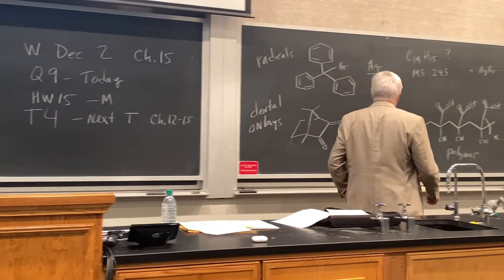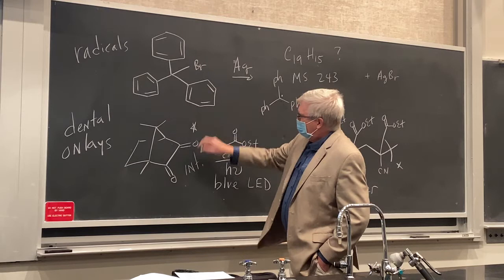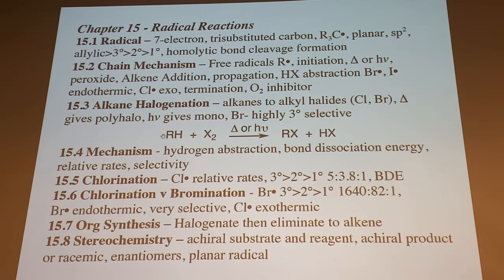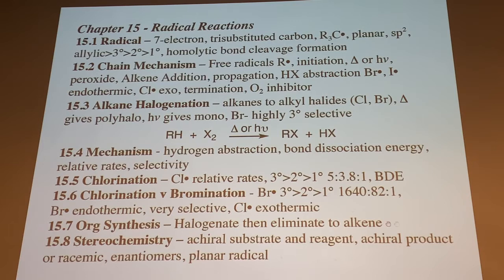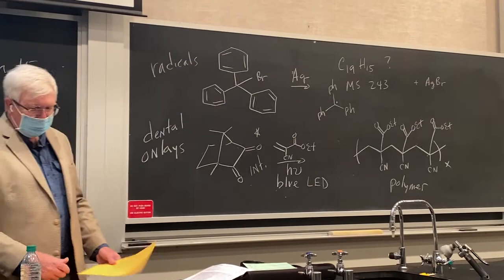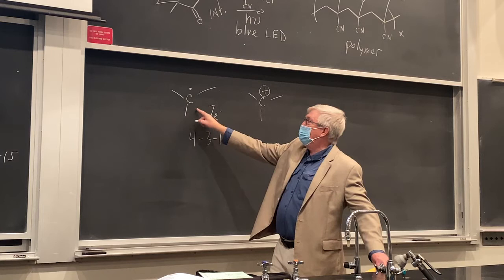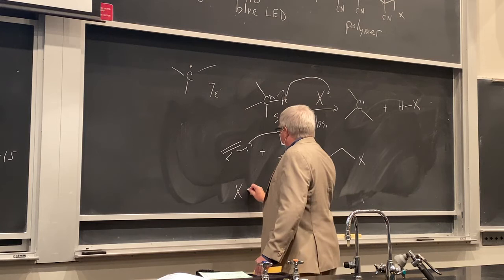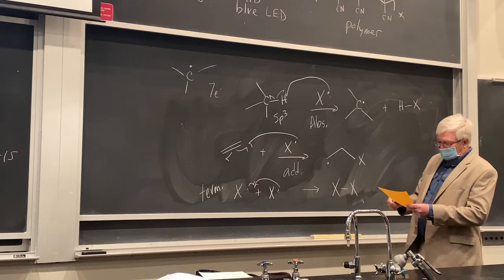OChemRadI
OChem Radicals I